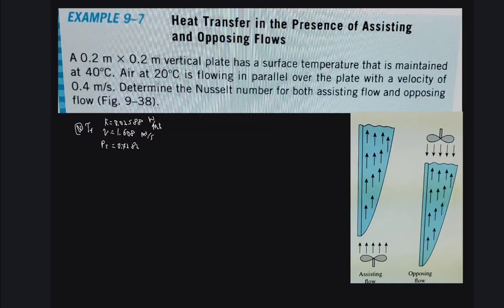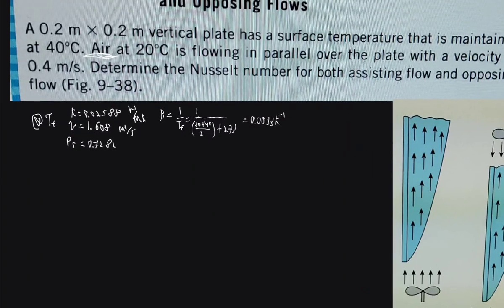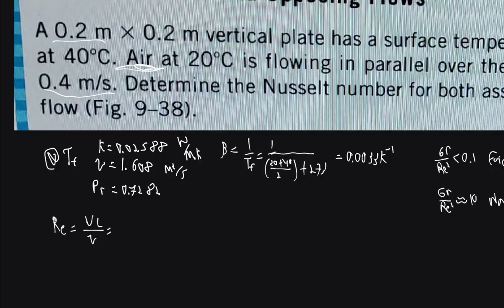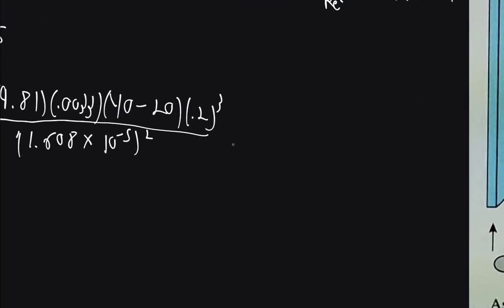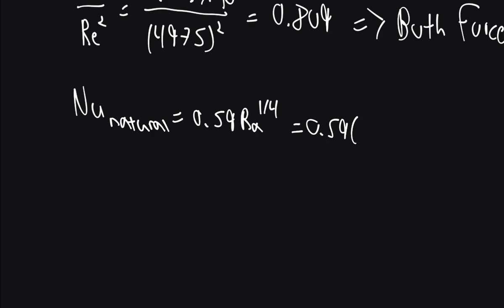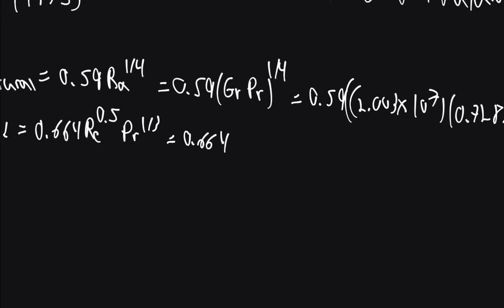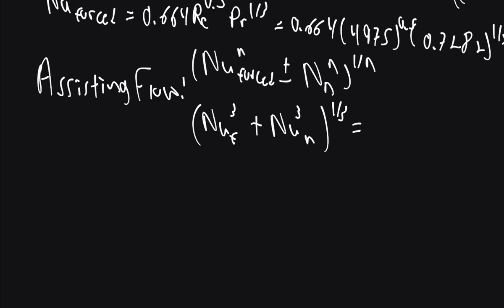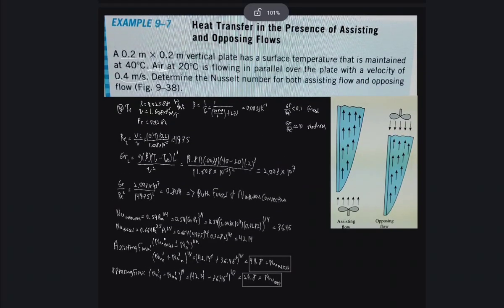Combined Effect Forced and Natural Convection